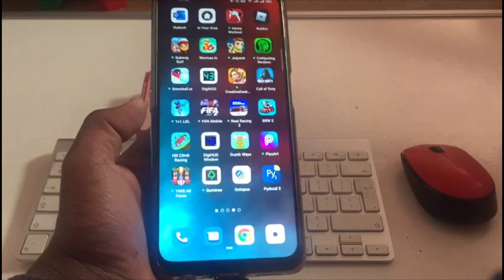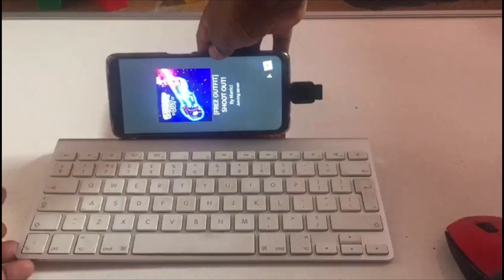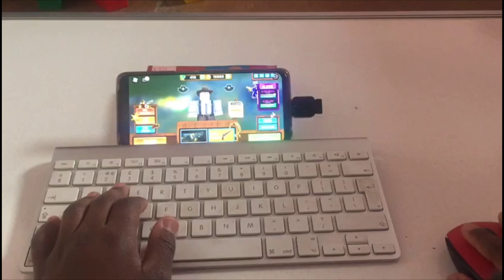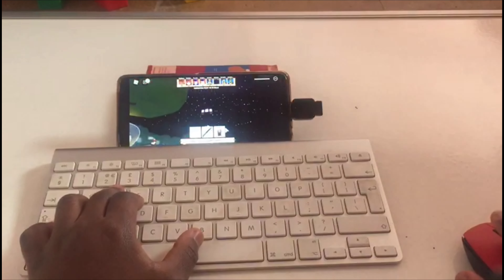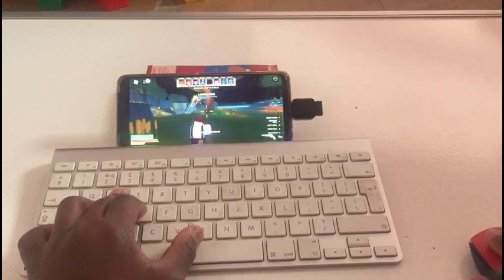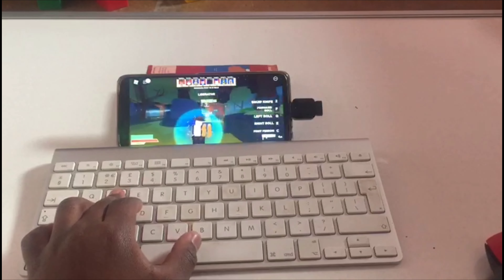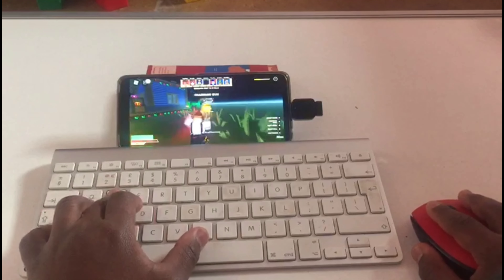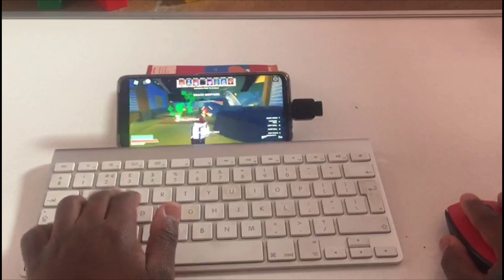Playing ROBLOX on mobile with keyboard and mouse.